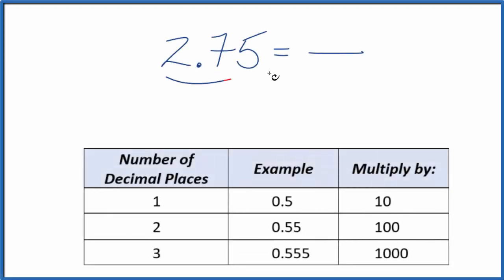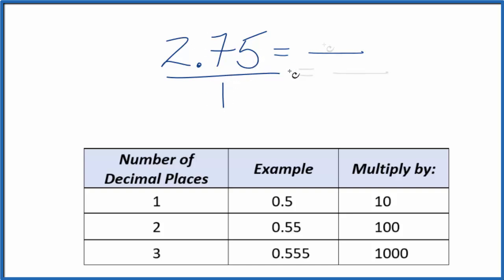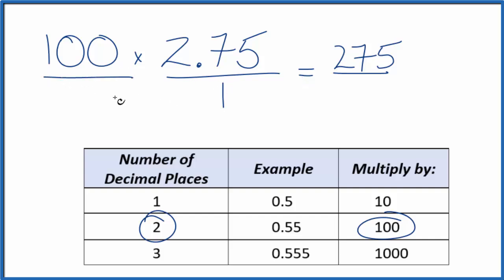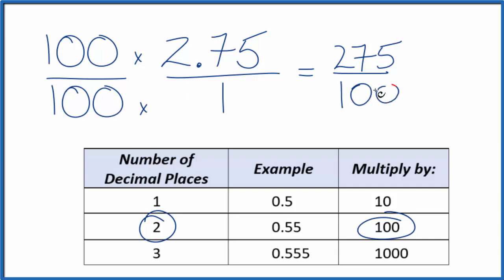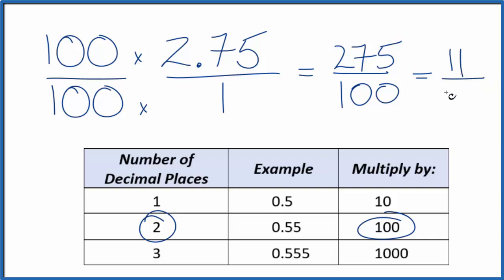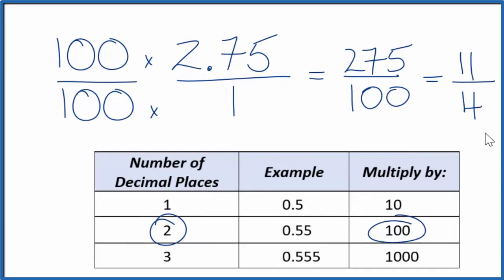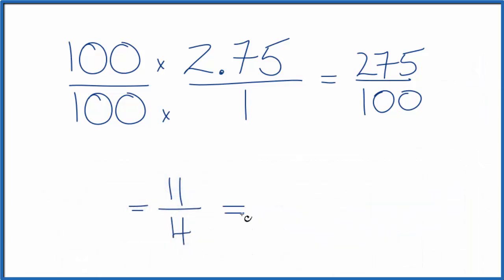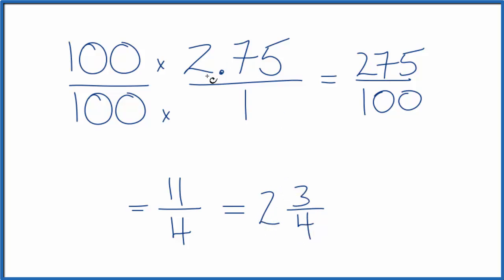2.75 as a Fraction (simplified form)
100/100   *   2.75 /1

Next we find the lowest common factor for the numerator and denominator as shown in the video.  That means that 2.75 can be expressed as the fraction 2  3/4 (two and three-fourths).